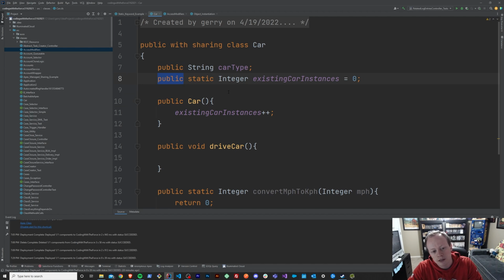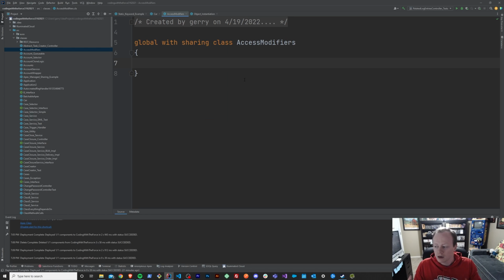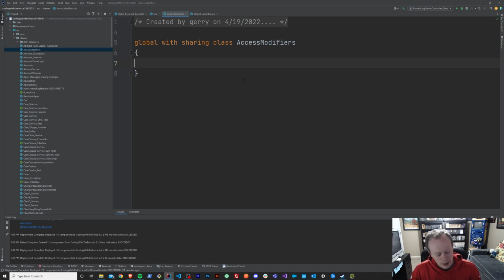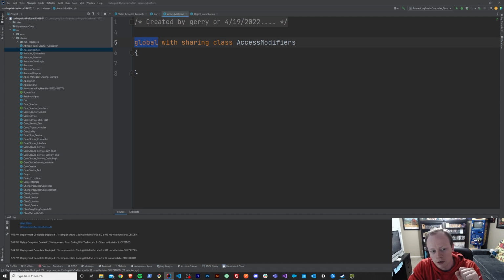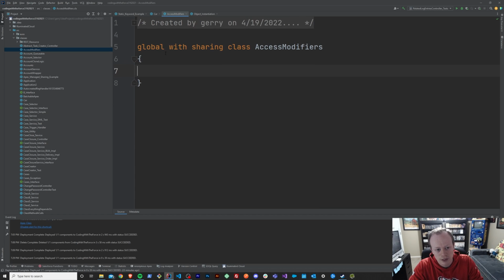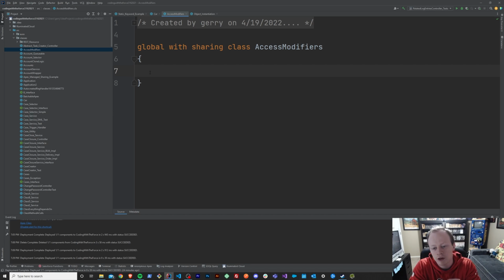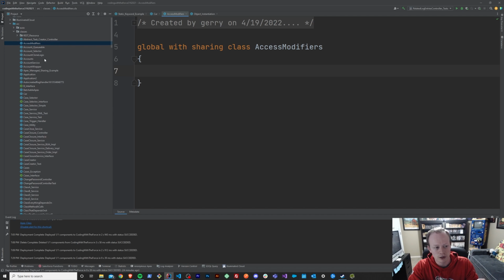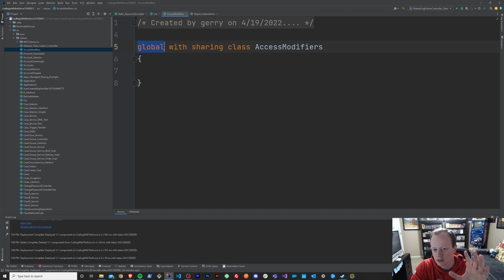Salesforce Apex Master Class (Ep. 22) - When to use the Global Keyword In Apex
In this episode we go over what the global access modifier is in Apex and when to use it!

Special Thanks to our Producers Below (your support means a ton!):
Gabe Hirakawa

Table of Contents:

0:00 - Intro
1:00 - What are access modifiers?
2:06 - What is the global access modifier?
3:14 - When to use the global access modifier?
8:13 - Outro